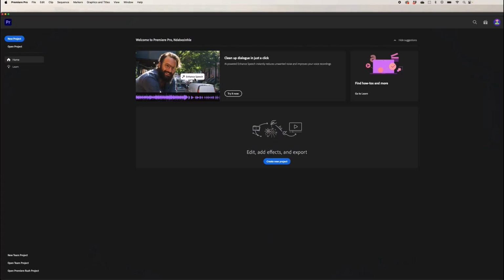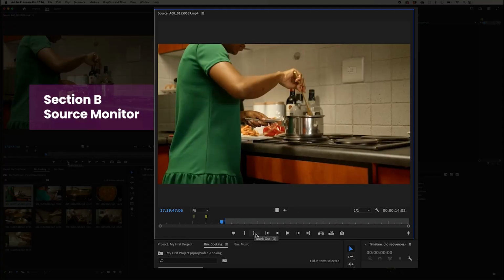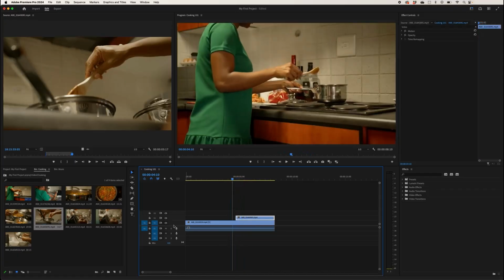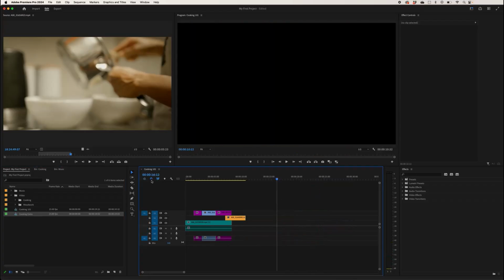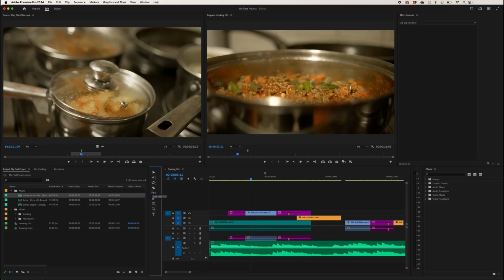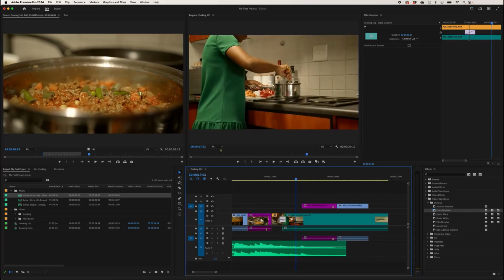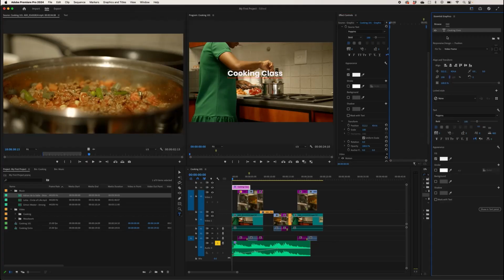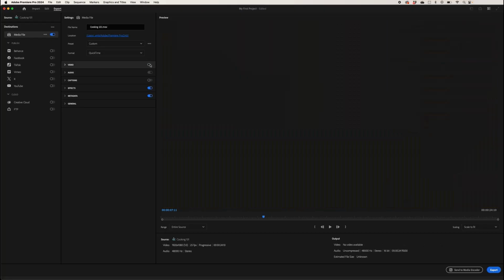Adobe Premier Pro Tutorial 2026 |Complete Video Editing Course for Beginner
Learn video editing using Adobe premier pro from begineer to advanced